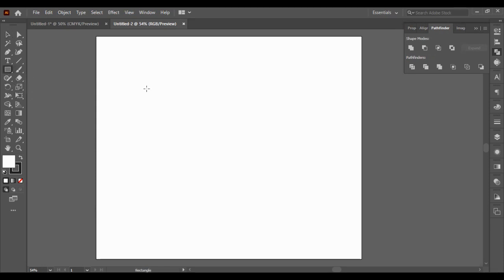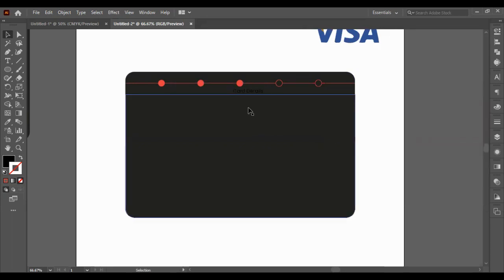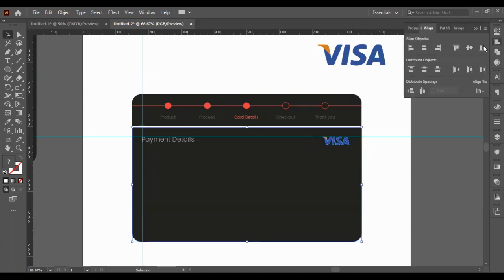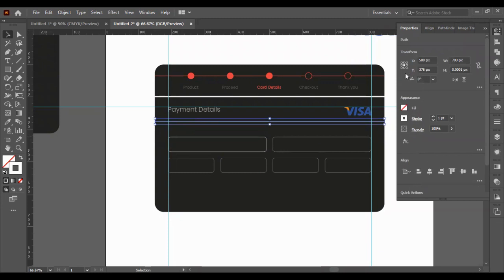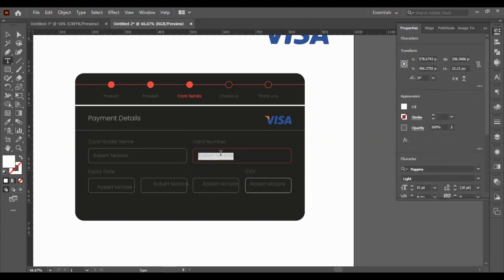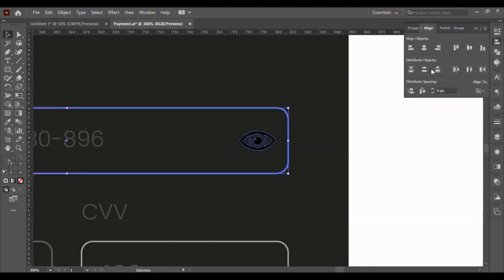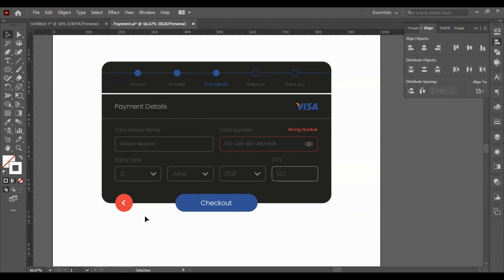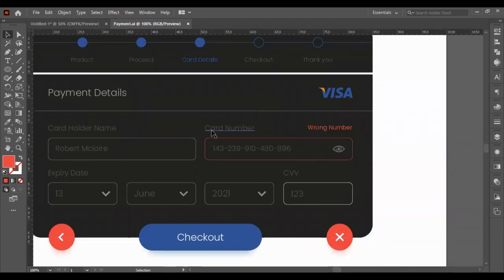How To Make Online Payment UI Design Using Adobe Illustrator | Design Tutorials